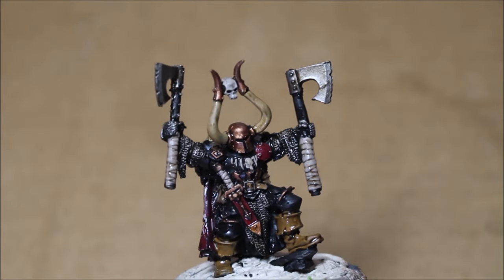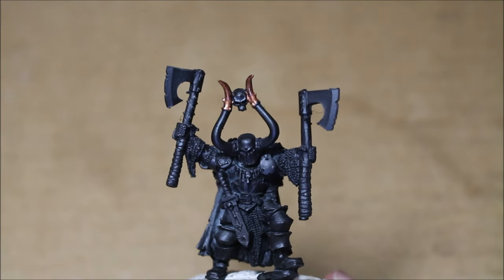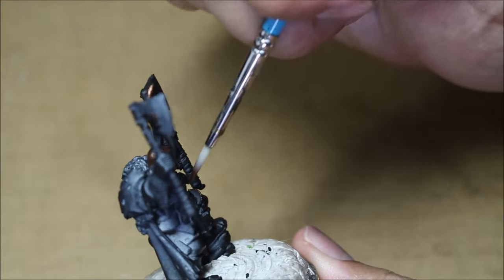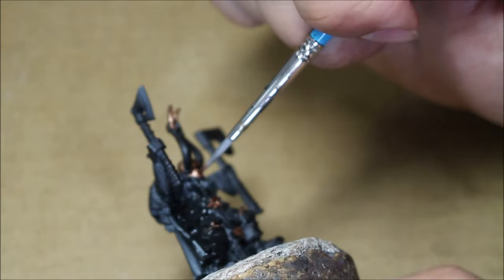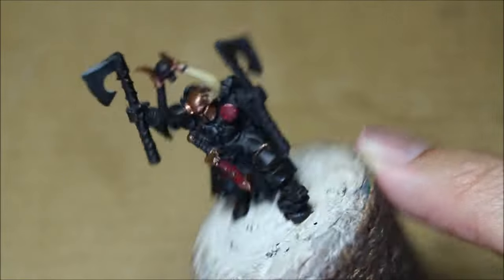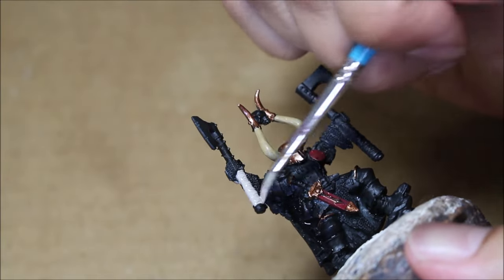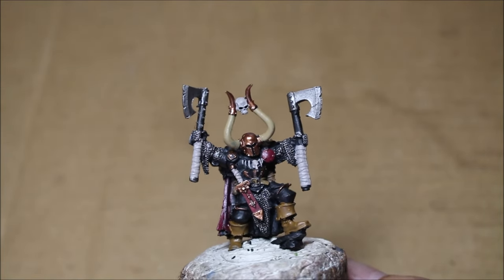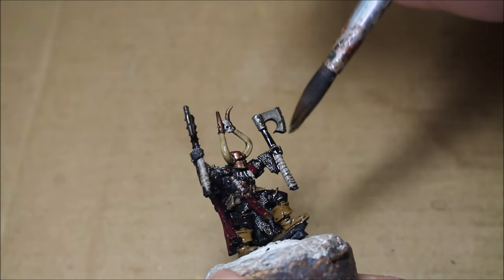How to Paint Chaos Exalted Hero - Part 1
New Taetorial!!!

Unfortunately, a weird ringing tone popped up about halfway through, so I had to mute the volume and play music only.  Don't know what that was about.  I thought I was losing my hearing for a second.  I tried lowering the volume, but then you couldn't hear my narration, and you could STILL hear the ringing tone, so I just muted it completely.  Sorry if it ruins the video for you.  The tone does disappear by the last clip, but just to warn you, I tried everything to separate the audio and I just couldn't do it.

Are you interested in joining the WarbossTae Community? Just follow this link!